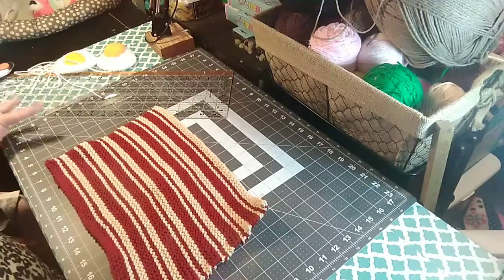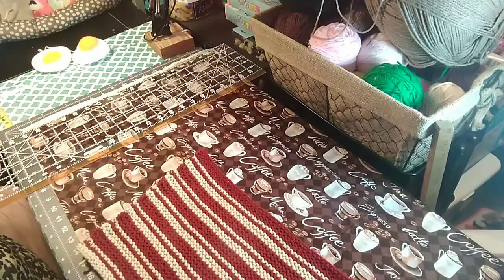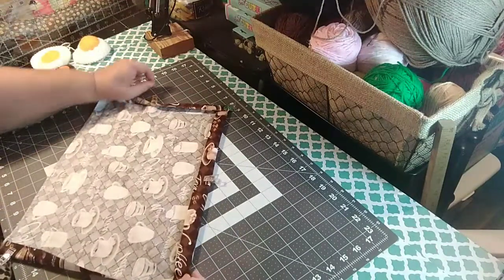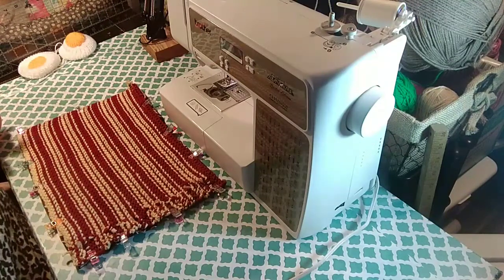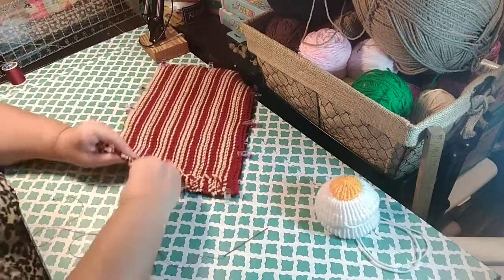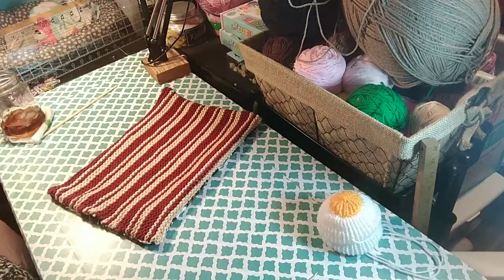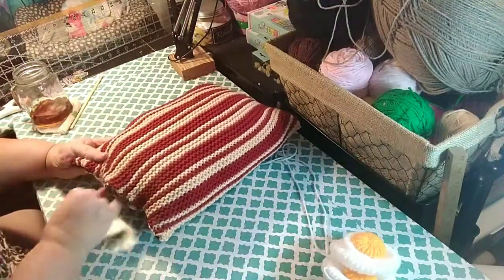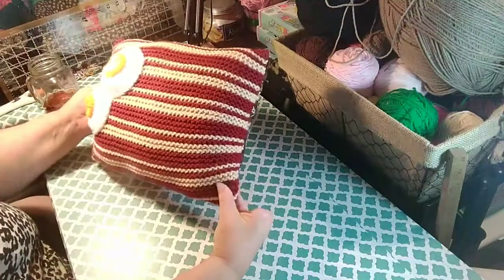Sewing Adventures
Come along for a sewing adventure, just for the laughs.  I'll be the first to admit, I have no idea what I'm doing.
Lord, help me!

To CONNECT:
Instagram: Llama.Mama.Kayla (I’m most active on Instagram)
Facebook Groups: Yarn Bingo, Yarn Happy Mail, Loom Knit Holiday Projects and Gifts
Ravelry: LlamaMamaKayla
Happy Mail:
Kayla Miller
429 Bud Smith Road